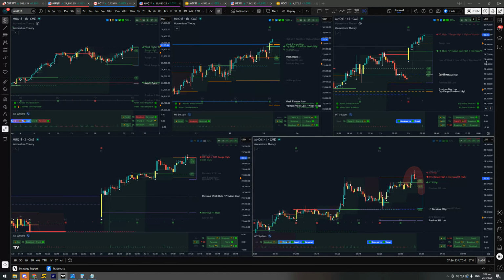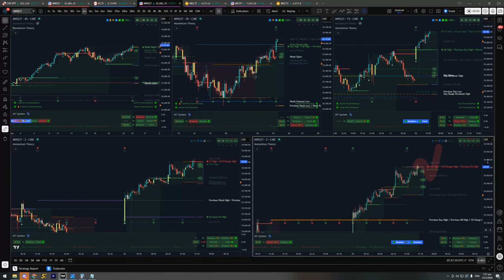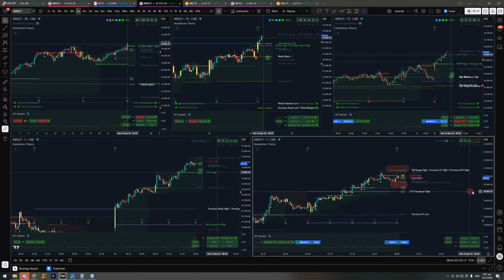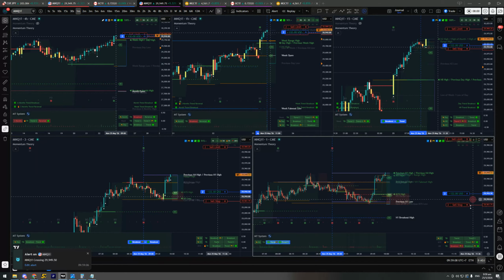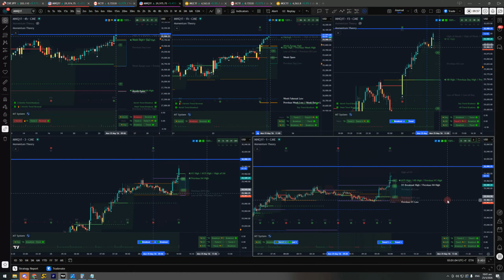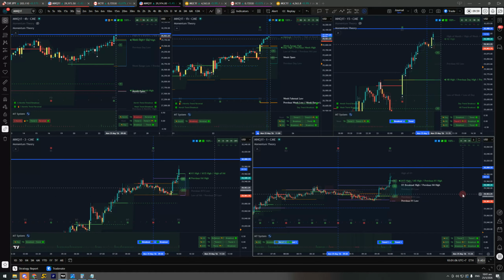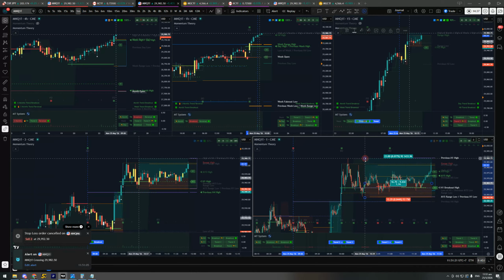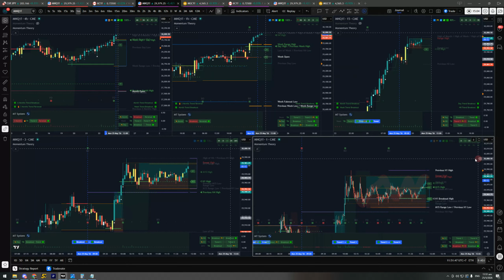MNQ - H4 Trend Momentum +3R